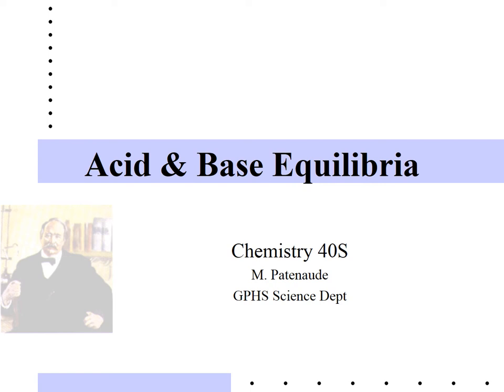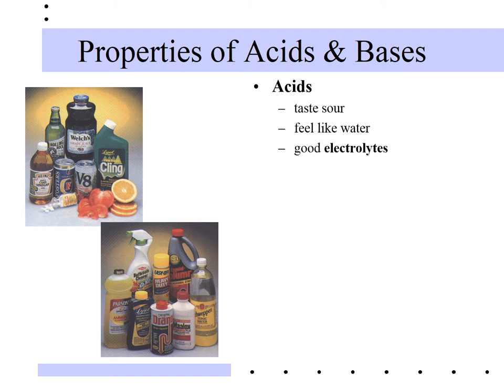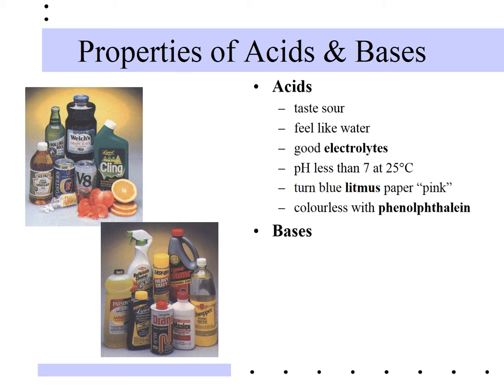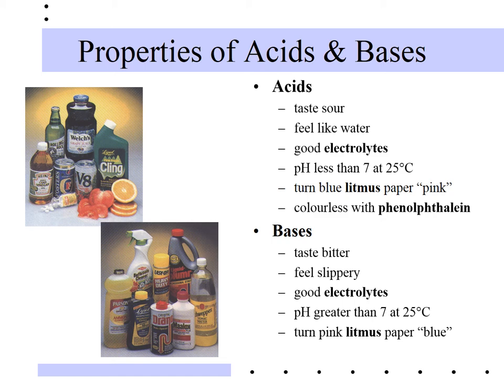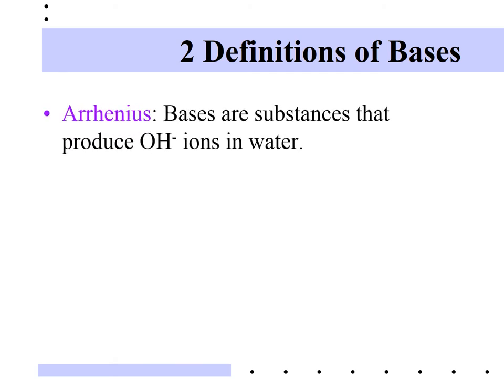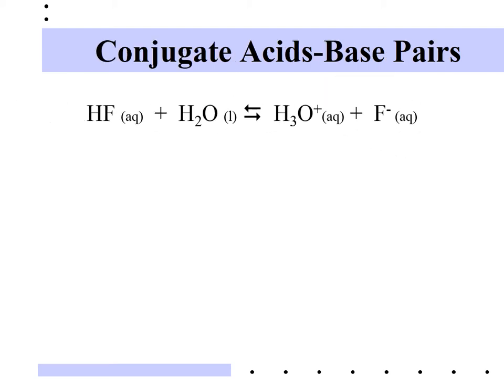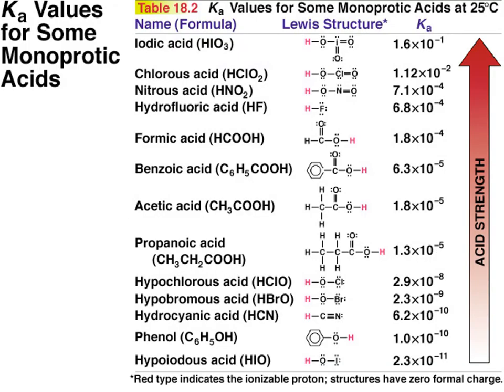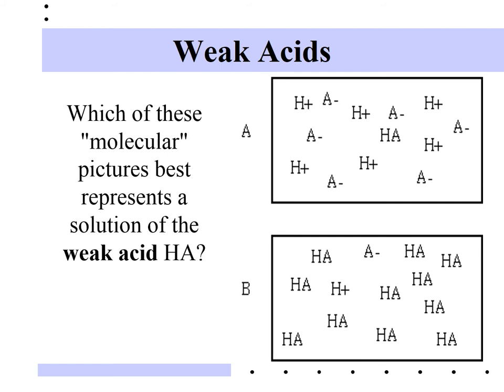Acids Bases Introduction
A one-hour PowerPoint introduction to the Acids and Bases Unit